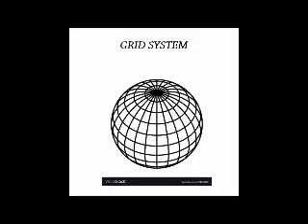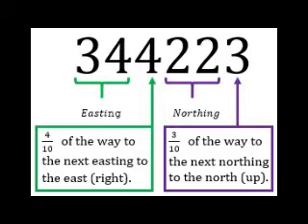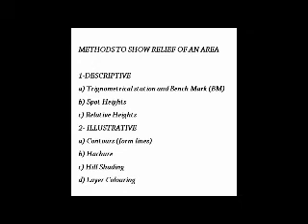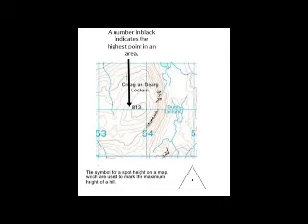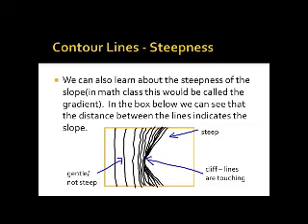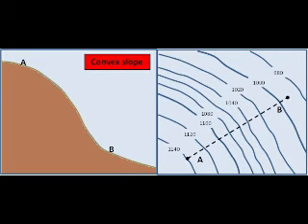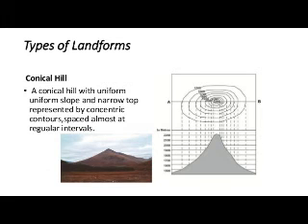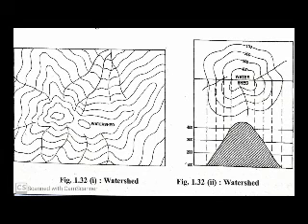Class VIII Geography-Ch-1 Representation of Geographical Features Part-3